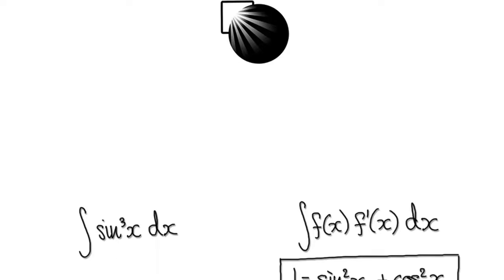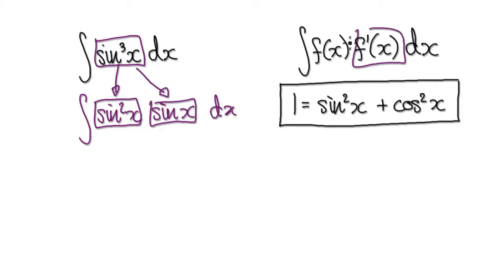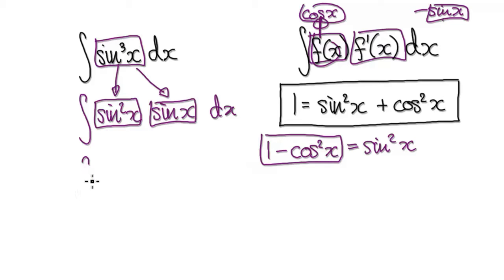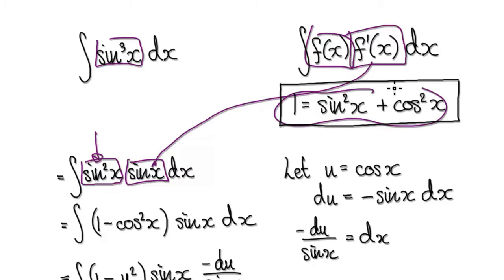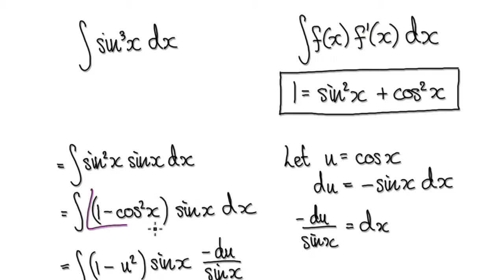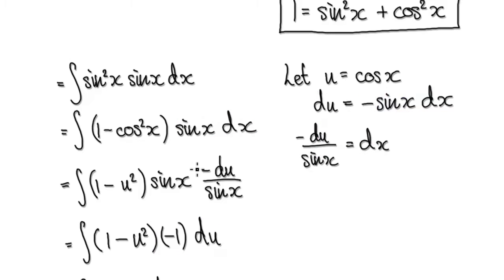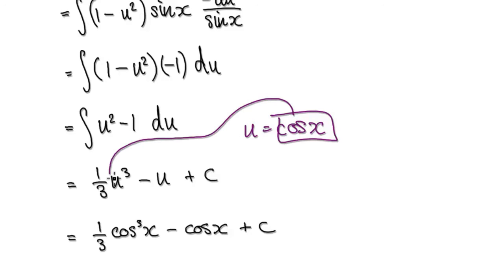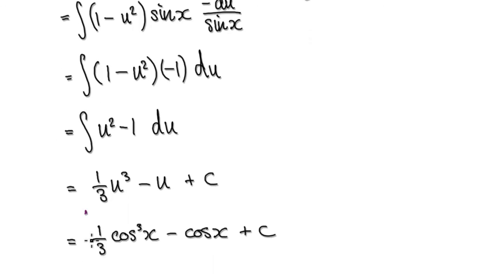Video 1848.2 - Introduction to Trigonometric Integration - Integrate sin^3(x)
Introduction to Trigonometric Integration - Integrate sin^3(x)